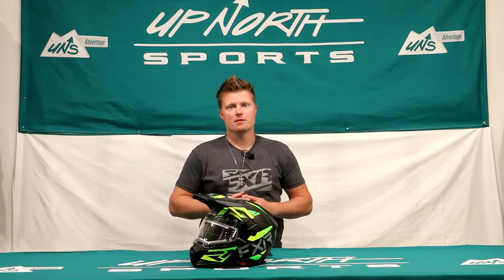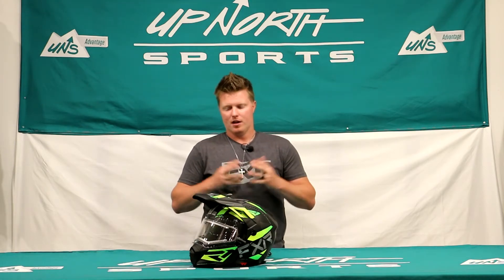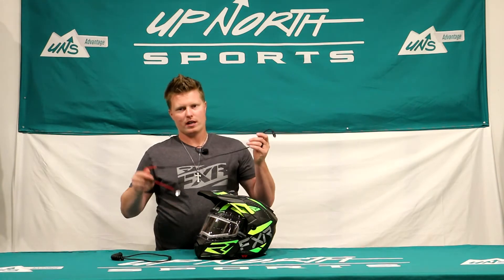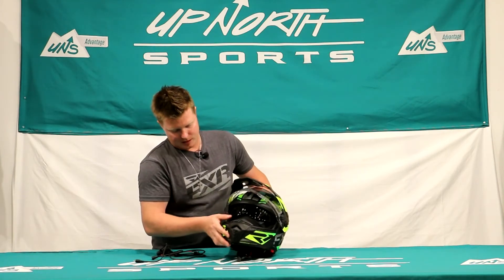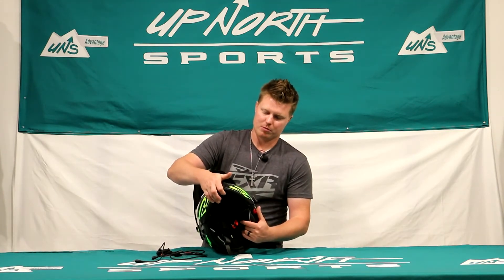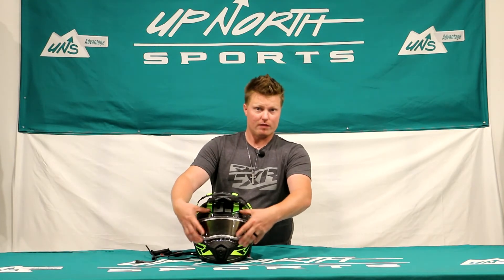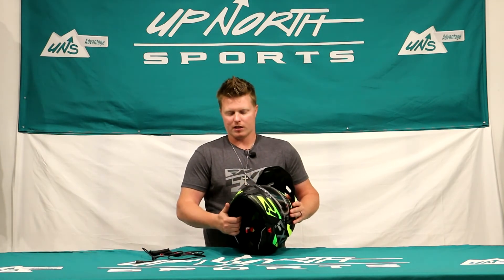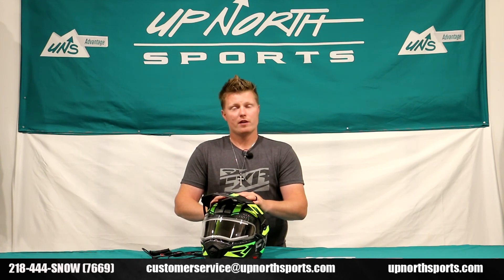FXR Maverick Modular Helmet Review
Shell:
Lightweight, strong, advanced polymer alloy

Protection:
Quick-Release, easy-adjust buckle
Dual-density EPS liner
Stainless Steel Impact-resistant chin-bar latch system
Ultra-high lift chin bar with glove-friendly thumb-release button
Chin Bar and shield nest into the peak to prevent hooking when open

Shield:
Integrated Drop-down sun-shade
Easy-to-use face shield retention system
Electrically heated anti-fog, anti-scratch, UV filtering, distortion-free, dual-layer face shield
Includes power cord
Non-heated option available

Comfort:
Integrated, removable breath box and chin skirt
Hi-flow adjustable air ventilation system with integrated drag reduction vent-spoiler
Hygienically-treated, removable, washable, moisture-wicking, comfort liner
Optional liner & cheek pad sizes available